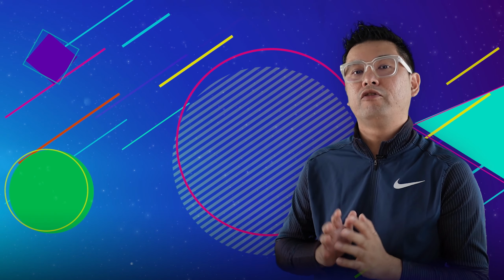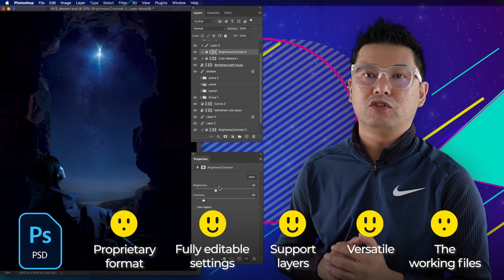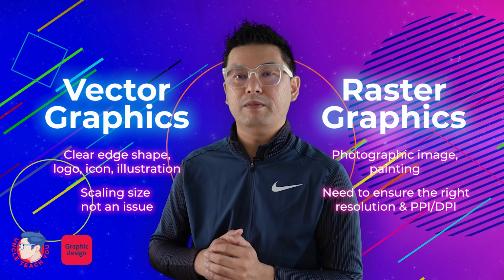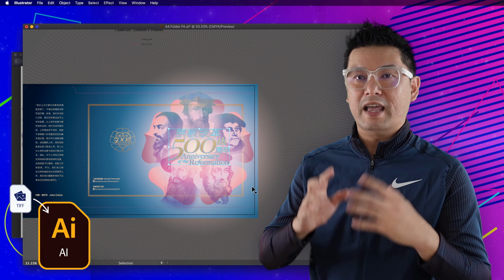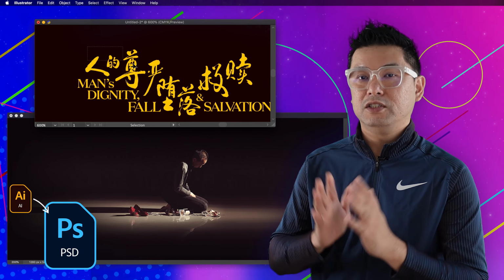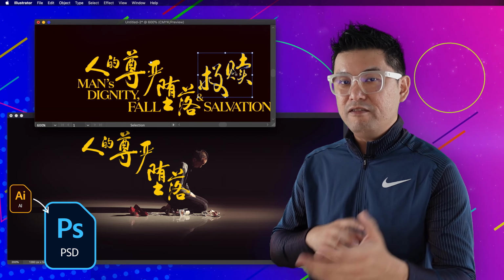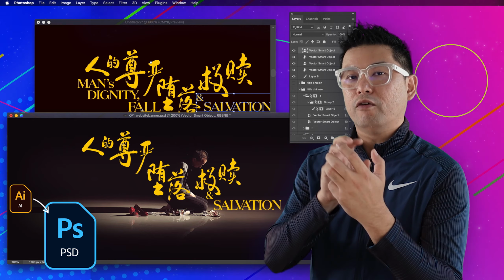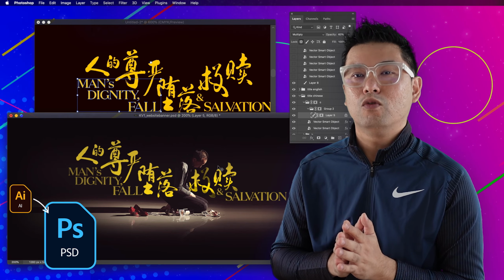Essential Basic Computer Knowledge for Graphic Design / Part 1 - Different Graphics & File Types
Understanding computer graphics and different graphic files from graphic design perspective is an essential background knowledge before going into graphic design.

Looking into what kind of graphic we are going to work on, as well as the type of media to publish these artwork on, would pretty much help us decide the right tools to use. I briefly explore this to give you a background.

Today, we no longer design with tracing stencil and coloured pens on paper (Though uncle still enjoy doing that from time to time). Almost every graphic that we see were done in the computer. If you are interested to do graphic design, but do not have much prior knowledge about it, this series is for you.

I only cover basic syllabus to help people jump start into this domain. So there will not be any expert guru techniques here.

From Lazada Singapore

▸ Zhiyun Crane M2 3-Axis Handheld Gimbal Stabilizer (for phone and small camera)

Photoshop, Illustrator, Premiere Pro and After Effects are part of Adobe Creative Cloud suite. This is one of the best value for money deal in my humble opinion. This is a must have if you want to venture into the graphic design. You can get it by simply clicking on the Adobe Creative Cloud ad banner in my website in

Uncle is a practicing UI/UX designer, developer and craftsman since 1996. Uncle started teaching interactive media design in a design school in Singapore 6 years ago and now making these tutorial videos. Besides work, Uncle loves the nature, jogging, cycling, trekking, gardening, cooking, checking out places, food, hang out with friends. Above all, uncle particularly enjoys Kopi and talk cock in Singlish.
Hope these videos are beneficial for you.

Support me,

♥︎ Attributions